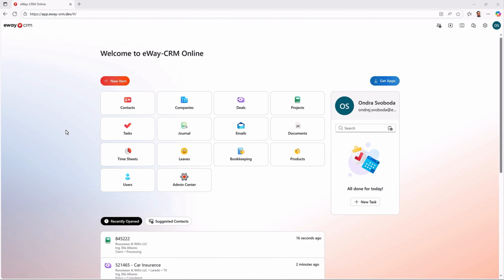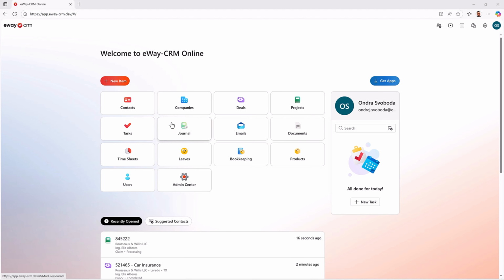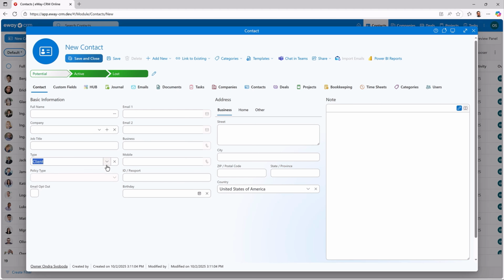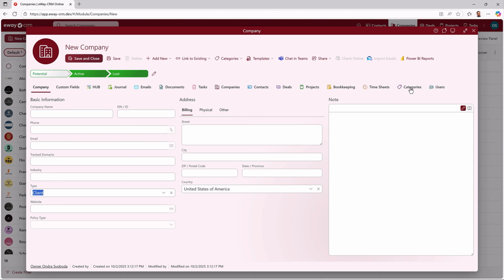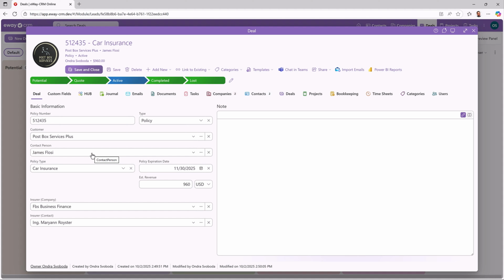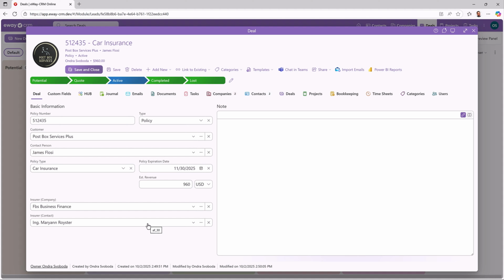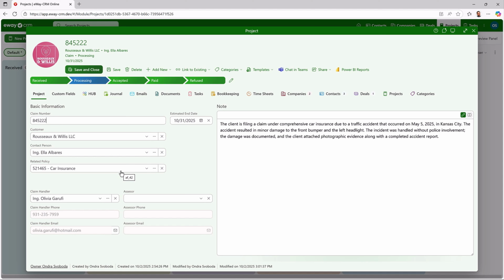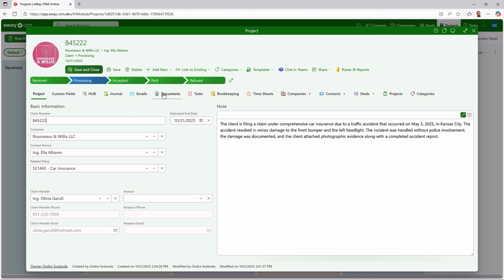CRM for Insurance (Industry Template Presentation)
Discover the tailored solution of eWay-CRM for the insurance industry in our new video! We’ve created an in-depth presentation of eWay-CRM, designed specifically for insurance professionals.

eWay-CRM transforms Outlook into a comprehensive CRM tool optimized for insurance agencies and brokers. Effortlessly manage your clients, policies, and claims while organizing emails, meetings, and tasks—all in one centralized platform. The best part? eWay-CRM Online works seamlessly on any device! Whether you’re using a Mac, mobile, PC, or working directly on the web, eWay-CRM is always by your side, helping you deliver exceptional service and strengthen customer relationships.

Watch our video to see how eWay-CRM can streamline your workflows and boost your efficiency.